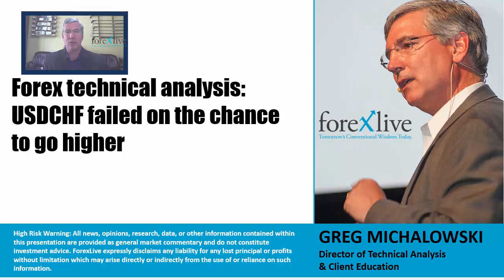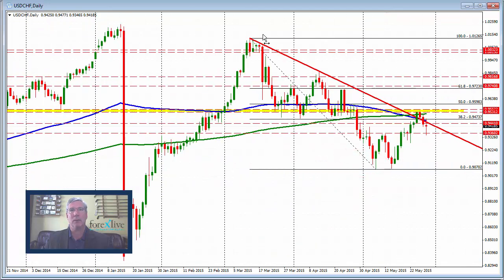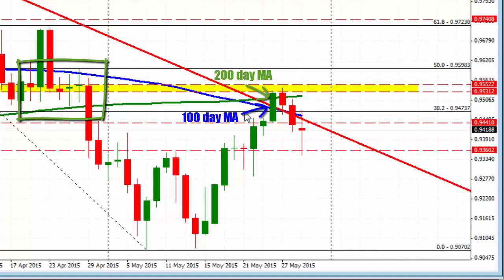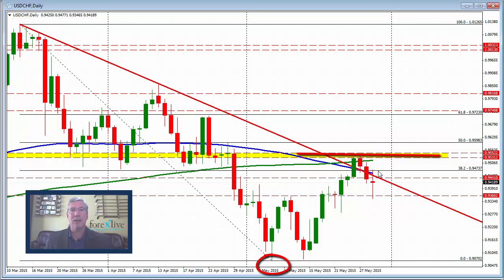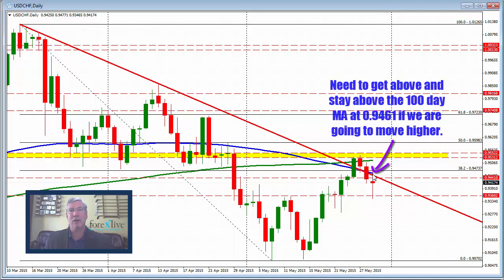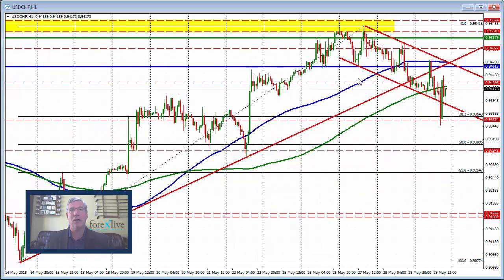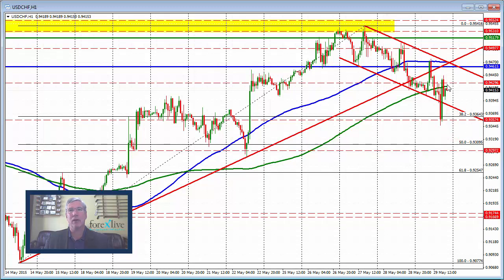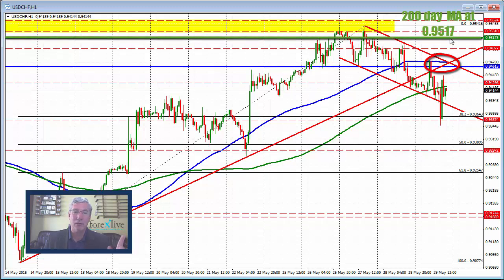Forex technical analysis: USDCHF failed on a break this week. What about next week?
The USDCHF failed to extend higher in trading this week - ending the corrective move higher.  Do we continue to move lower next week?  What levels should traders eye to keep the bears in control into next weeks trading?  The video report will show the way so you can plan the trade.